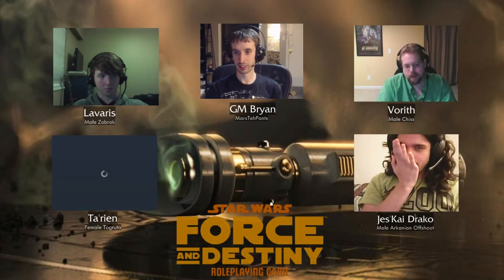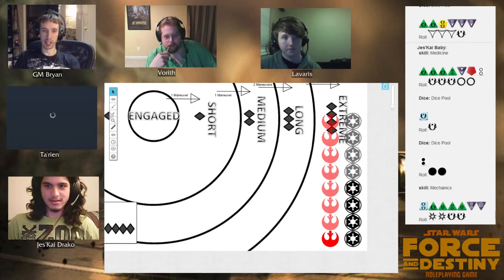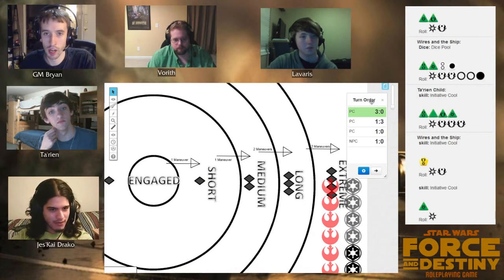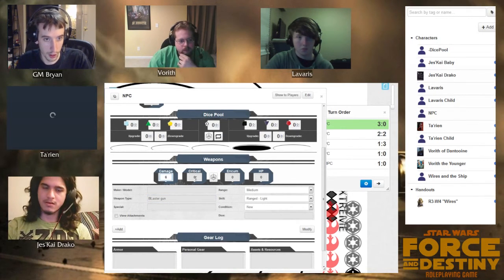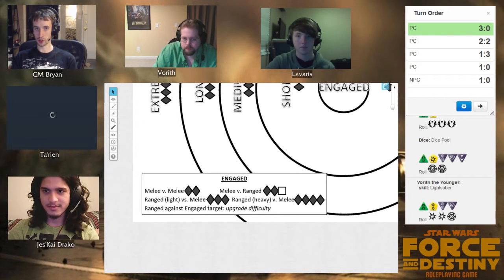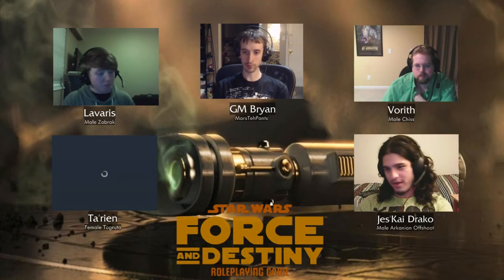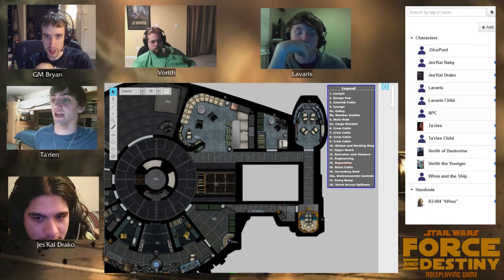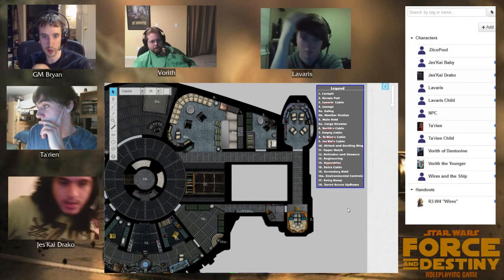Star Wars; Force and Destiny - Session 1-3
Star Wars; Force and Destiny by FFG. Campaign story is custom written by myself and the players.

(sorta) weekly Wednesday nights!